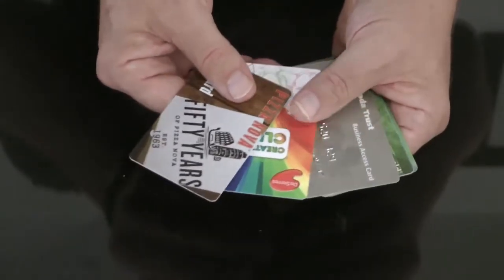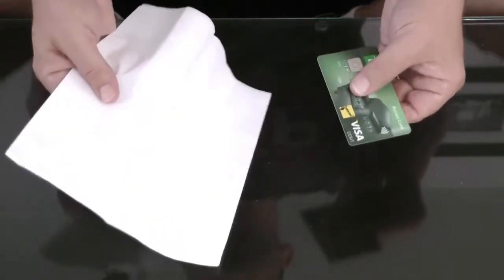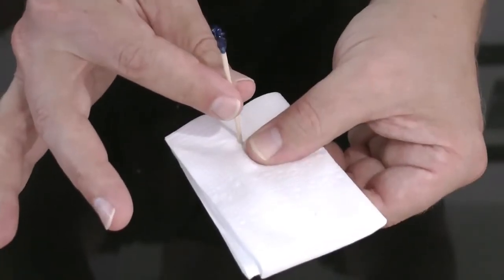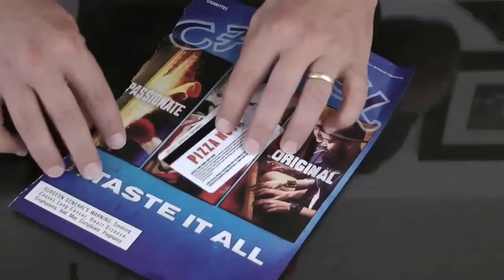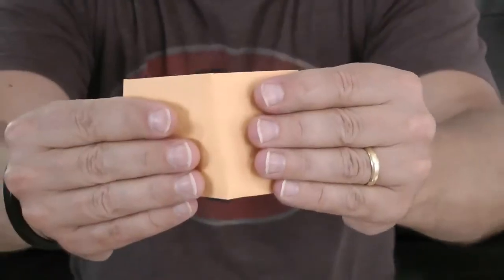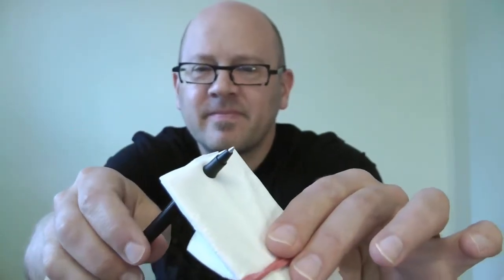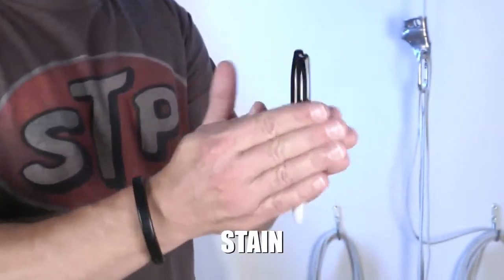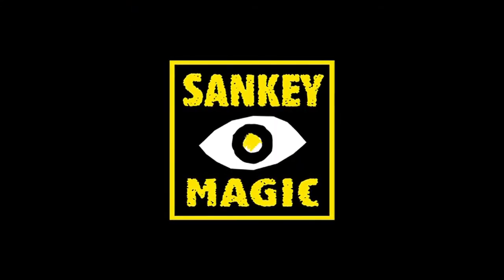UNHARMED (DVD+GIMMICK) by Jay Sankey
The performer borrows a credit card, driver's license or almost any other plastic card. The card is wrapped in an examined paper napkin, and a spectator is invited to hold tightly to a corner of the wrapped card. Then a pencil, pen, toothpick, nail or even a chopstick is slowly pushed through the credit card. A moment later, the card is unwrapped and returned to the owner. Unharmed includes a very cool gimmick, and the full-length DVD features a wide variety of handings for close-up and stand-up performances.
Special gimmick works with credit cards, drivers licenses, gift cards, loyalty cards and more
Requires only basic sleight of hand
Instantly resets
BONUS TRICK:

STAIN - Cause the ink to crawl down the length of your own Sharpie marker. One of Jay's most visual effects with a Sharpie marker to date.